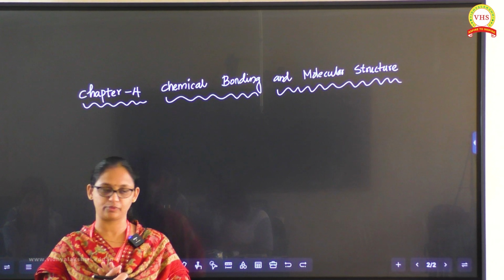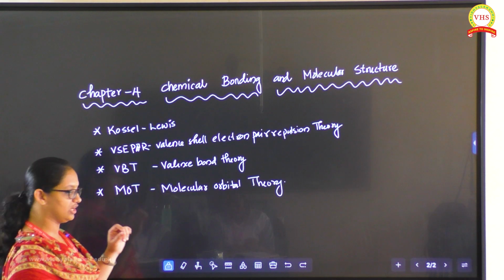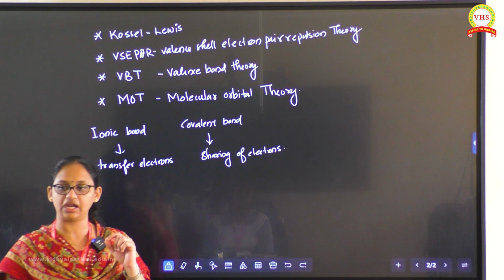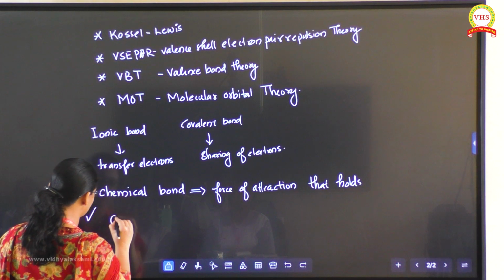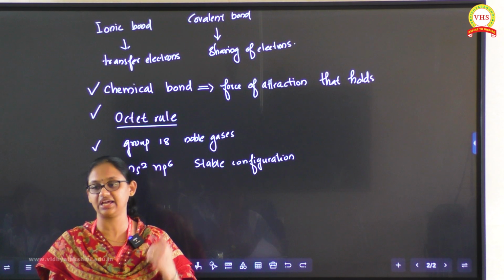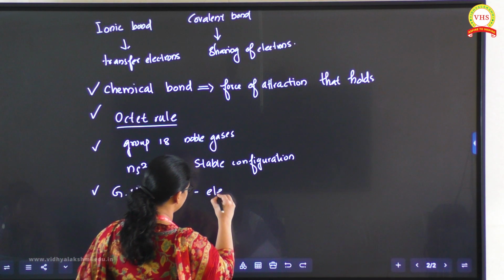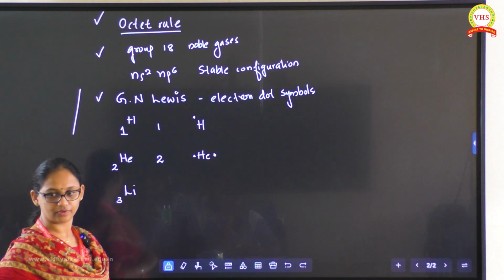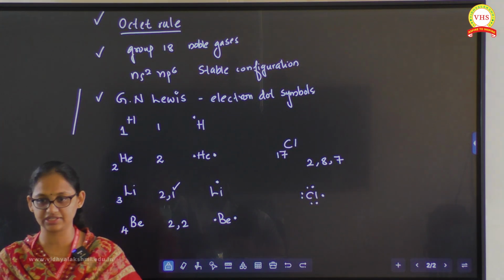Chapter 4 | Chemical Bonding & Molecular Structure | NEET | GRADE 11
In this video, we explore Chapter 4: Chemical Bonding and Molecular Structure from the Grade 11 Chemistry syllabus, focusing on important concepts for NEET preparation. Learn about different types of chemical bonds like Ionic and Covalent Bonds, Lewis Structures, the Octet Rule, Valence Bond Theory (VBT), Hybridization, and the VSEPR Theory. Master these key topics with clear explanations and examples, helping you understand the foundation of chemical bonding and how molecules form and behave.

This video will cover:

Ionic Bonds: Formation and properties.
Covalent Bonds: Shared electrons and molecular structure.
Bond Polarity: Electronegativity and dipoles.
Hybridization: Understanding molecular shape.
Molecular Orbital Theory (MOT).
VSEPR Theory: Predicting the shape of molecules.
Perfect for students preparing for NEET and other competitive exams!